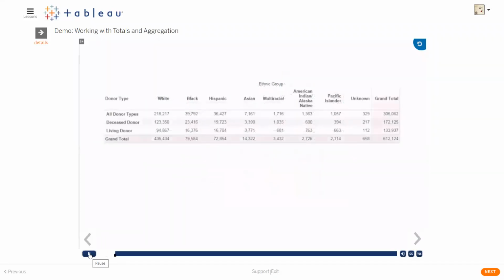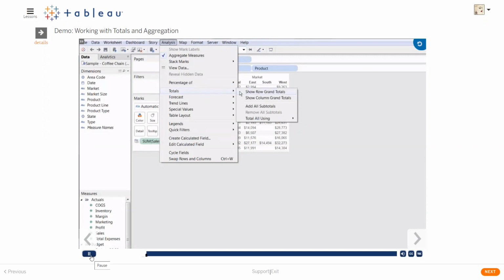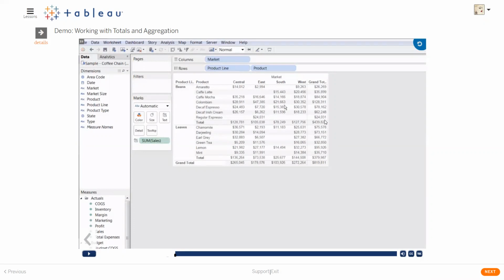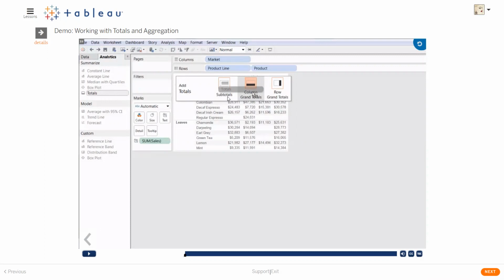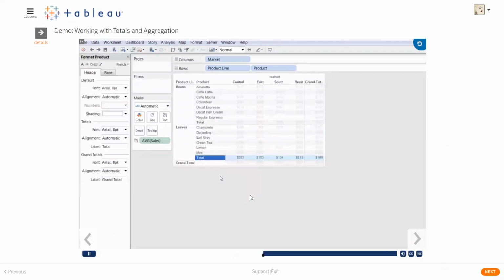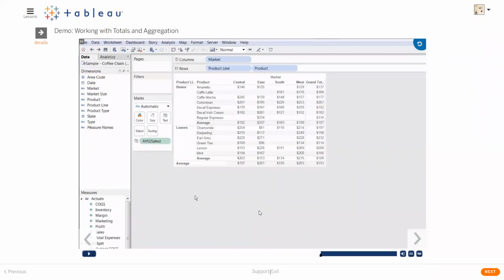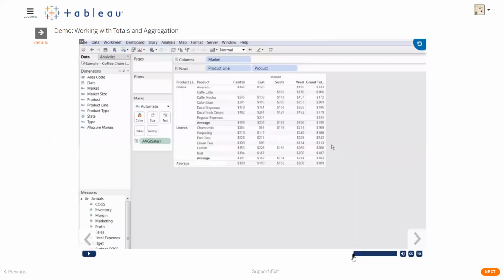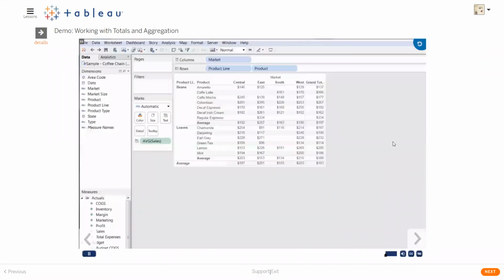3 Workings with Tables and Aggregations with Tableau CrossTabs